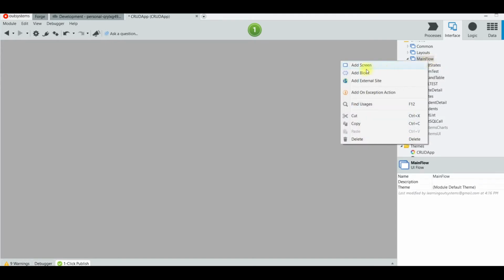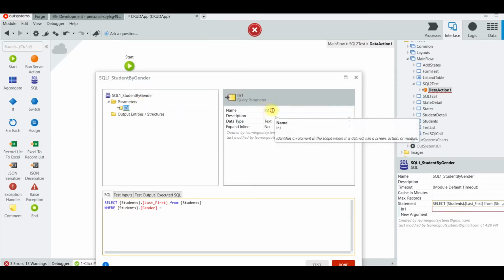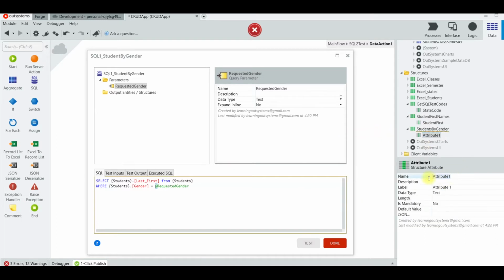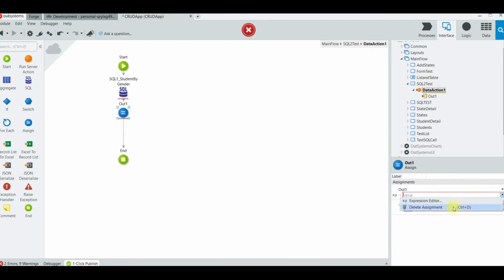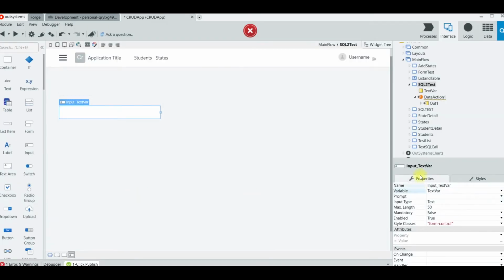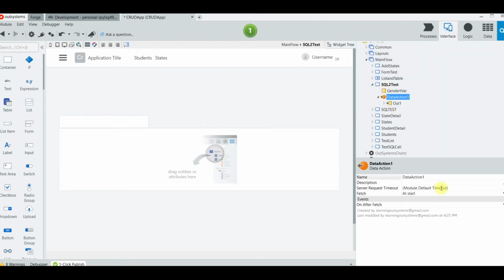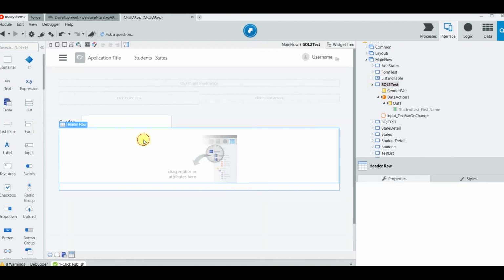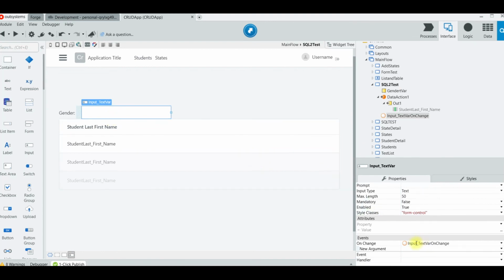Outsystems Tutorial - Using the SQL Widget with input parameter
In this Outsystems Tutorial we review how to use the SQL Widget with an input parameter in a Reactive Web application.